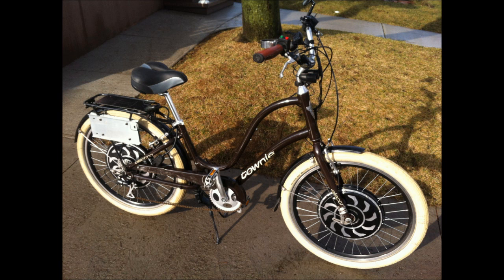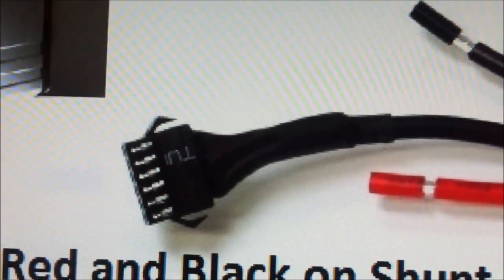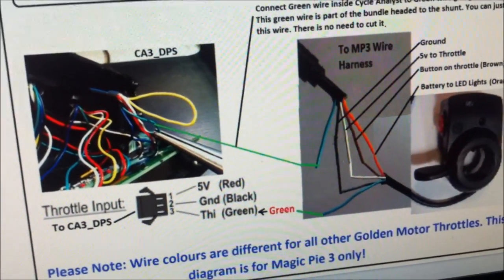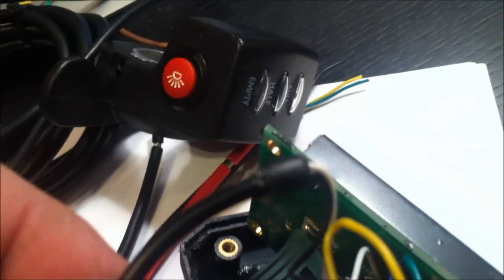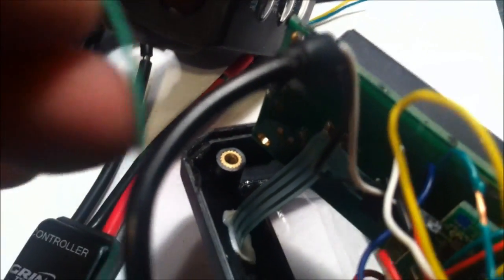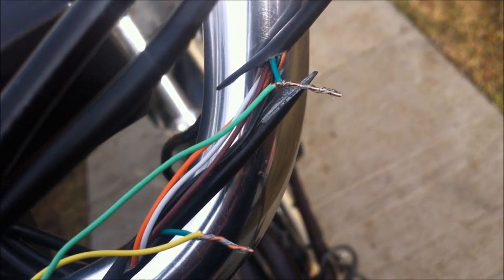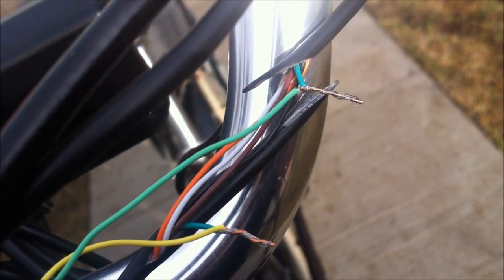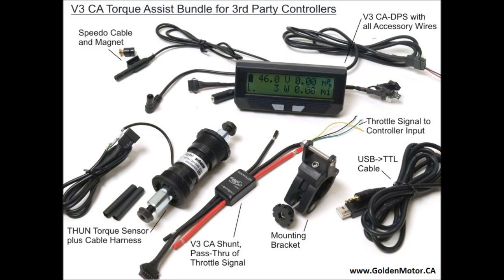Magic Pie with Cycle Analyst v3 and THUN sensor installation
Install a Cycle Analyst 3 with a pedelec THUN Sensor on a Magic Pie 3 Ebike by Golden Motor
For a Wiring Diagram click the following link. This video can be used for v4 and v5 Pies and the Magic Pie Edge